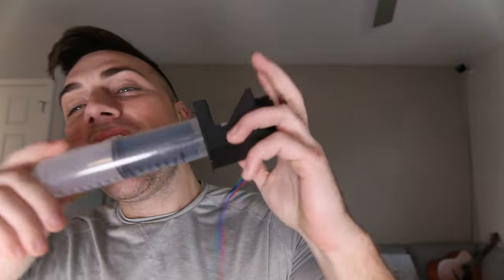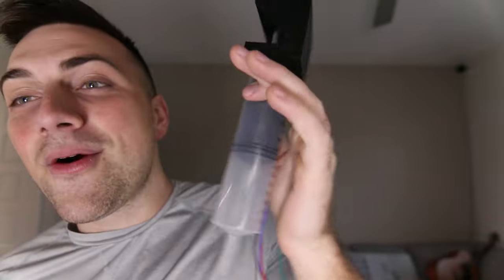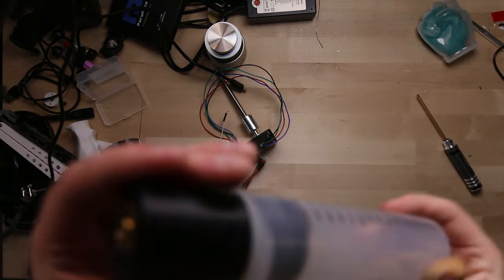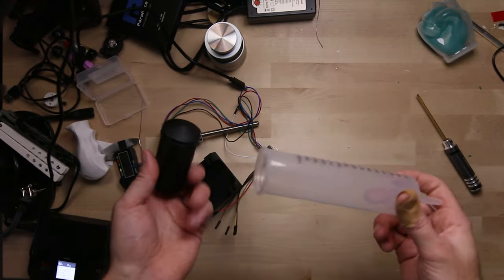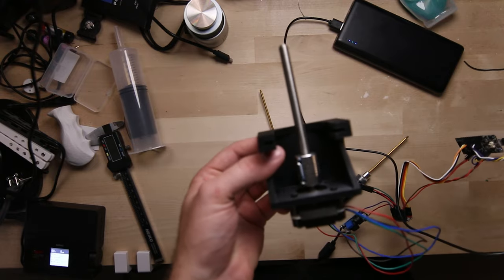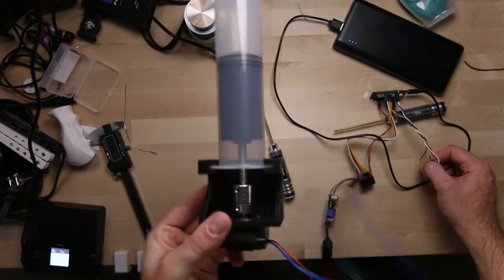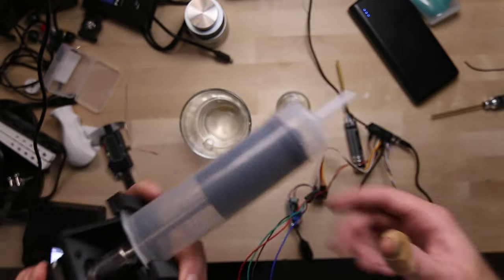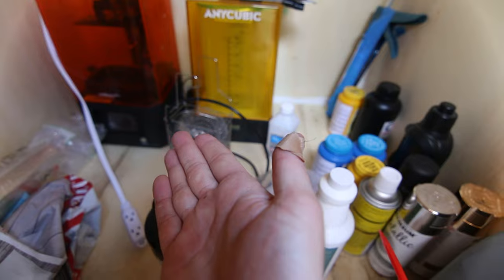I made a auto-injectinator today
Today I'm showing off my automatic syringe that I want to use in future projects!